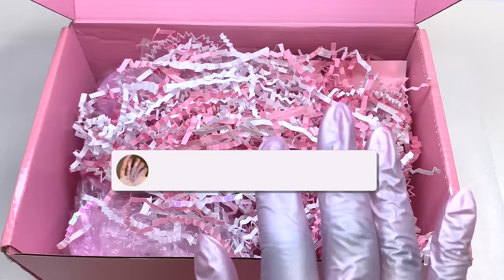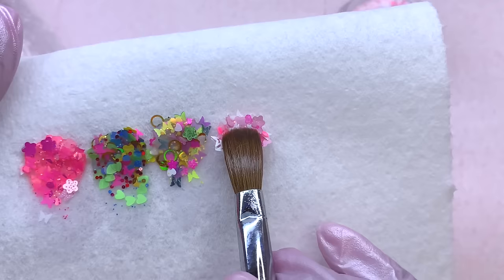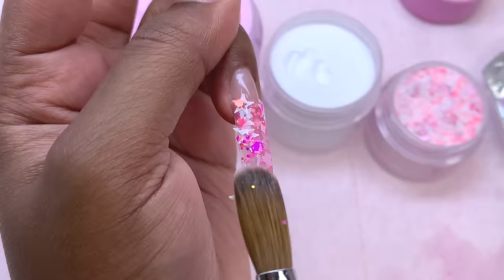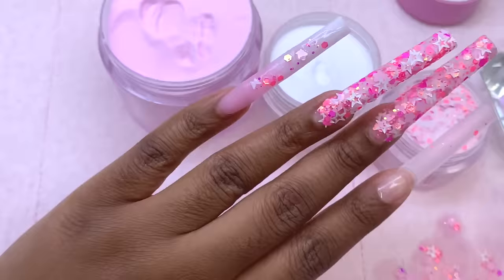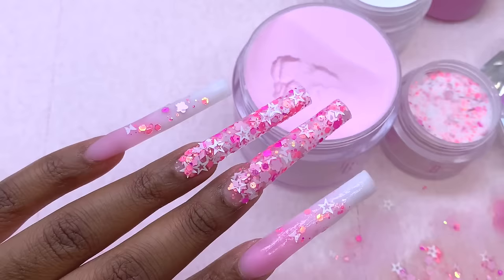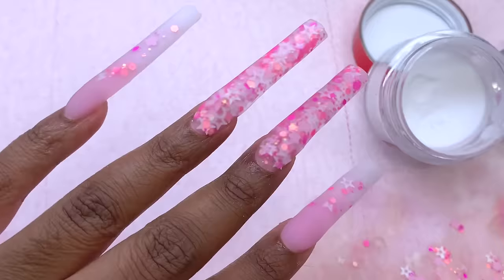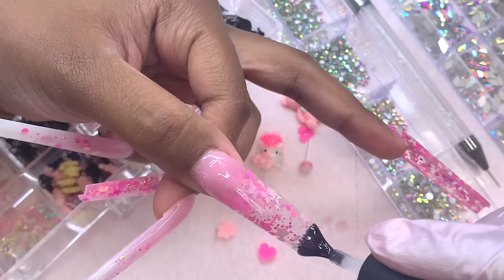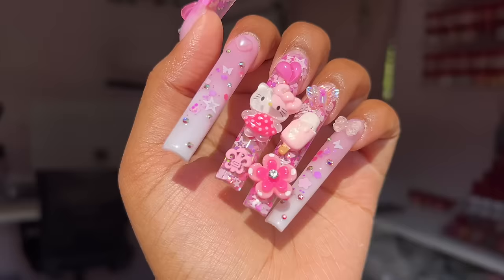3XL PINK KAWAII ACRYLIC NAILS + BLING & CHARMS! ✨ | BOMBNAILS KAWAII ACRYLIC COLLECTION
hey everyone! welcome or welcome back to another video! in today's video i will be unboxing a pr package from B♡MBNAILS! i'll be trying her new kawaii dreams glitter acrylic collection! ✨

connect with her!

𝘪𝘯𝘵𝘳𝘰: Music by oh, the joy. - 6am in singapore